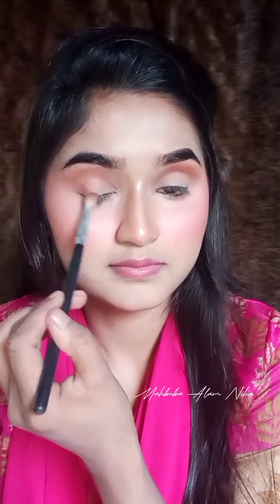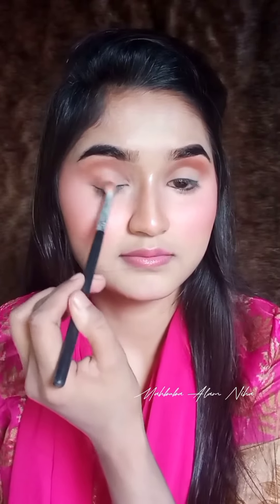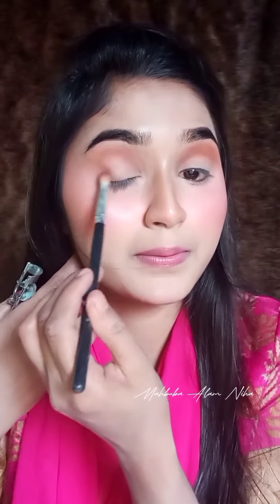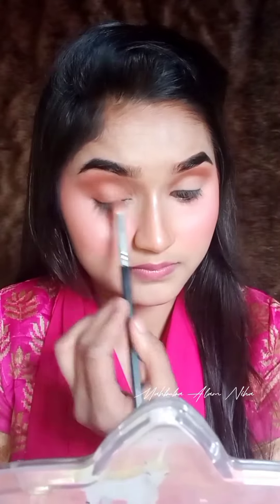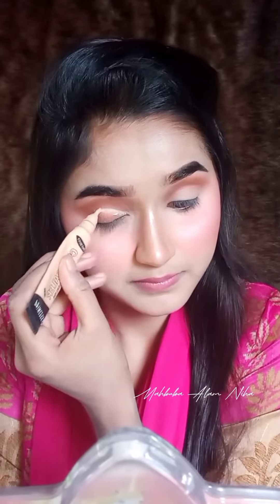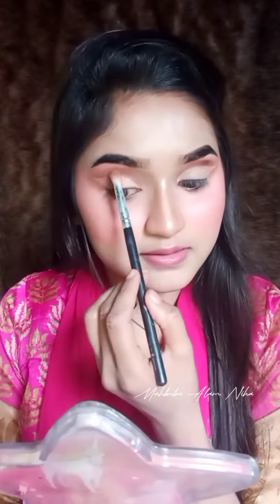Eyelook with curler🌸